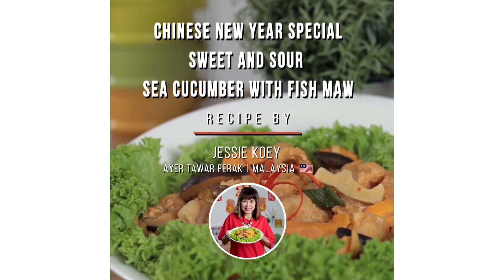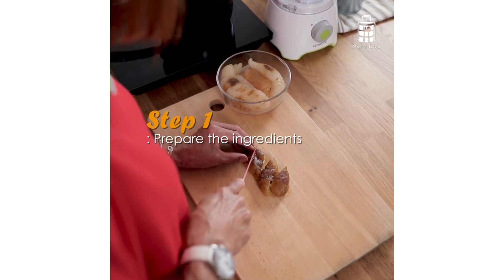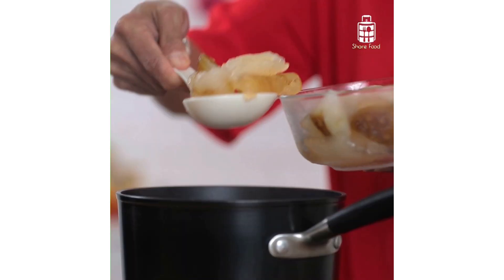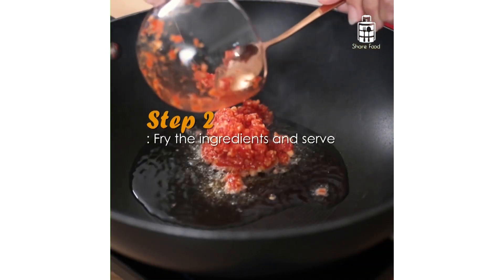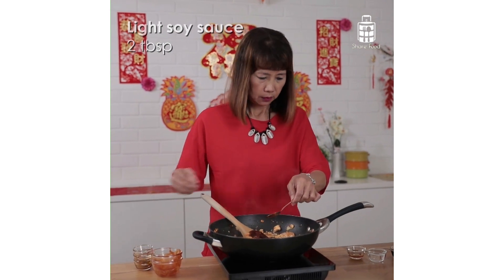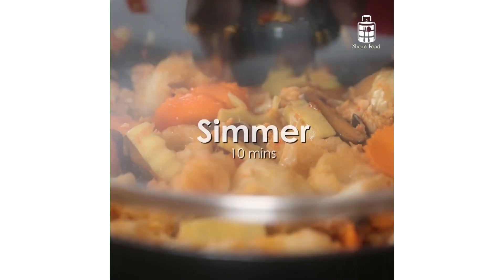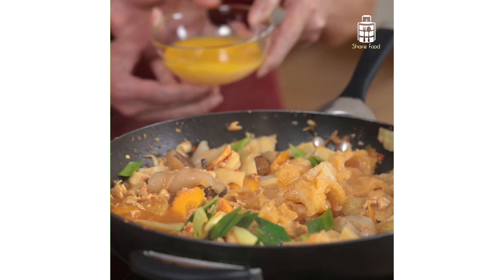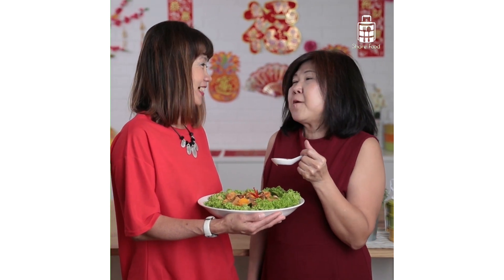How To Make Sweet and Sour Sea Cucumber with Fish Maw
Learn how to make Sweet and Sour Sea Cucumber with Fish Maw!
Did you know that eating sea cucumber during Chinese New Year is extremely lucky for new families? In Chinese, sea cucumber is pronounced as “Hai Shen”, which also means “giving birth”. Thus, this symbolizes that a family may be blessed with a new born during the year! Make this dish this festive season and let us know what you think!

HELPFUL LINKS